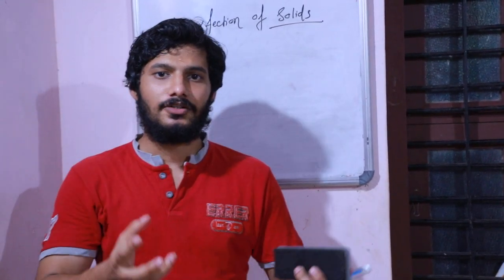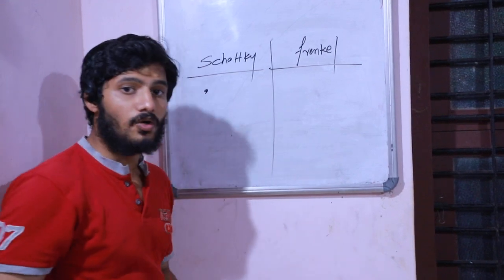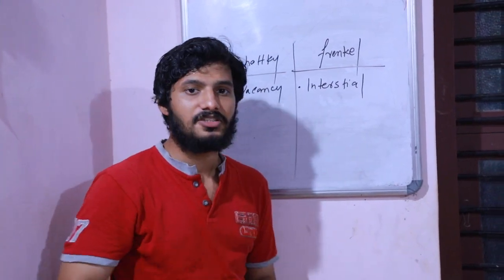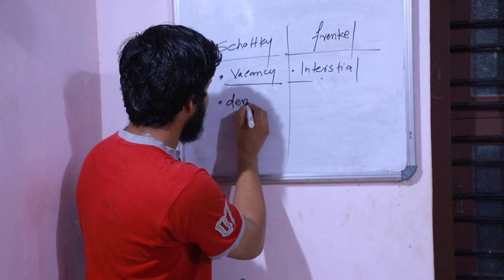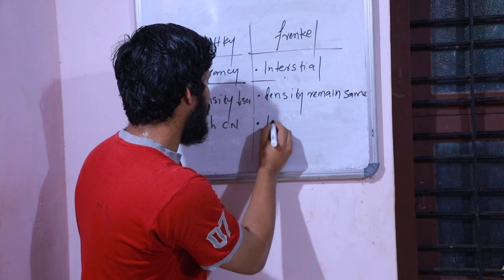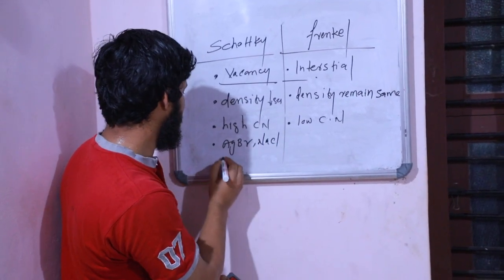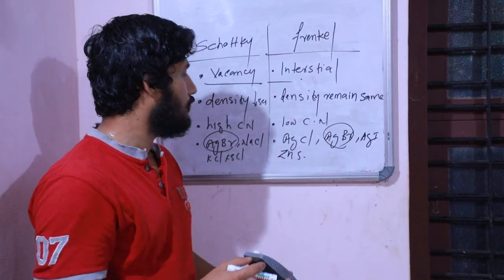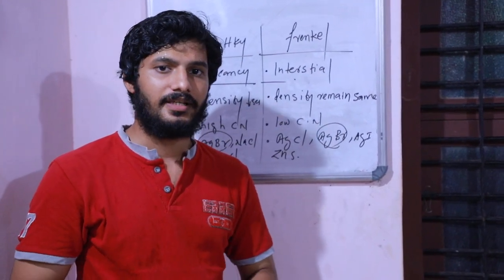Imperfection of solids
his channel mainly concentrating on chemistry conceptional based education purpose, like IIT JAM /HCU /DELHI UNIVERSITY /BHU /CSIR NET/ GATE

Share the video your friends
Please like or  dislike the video